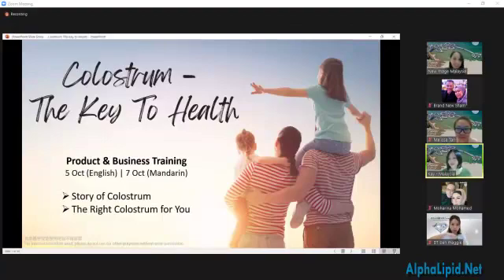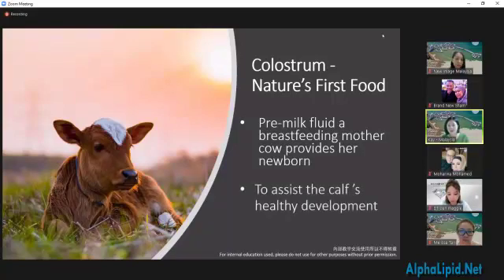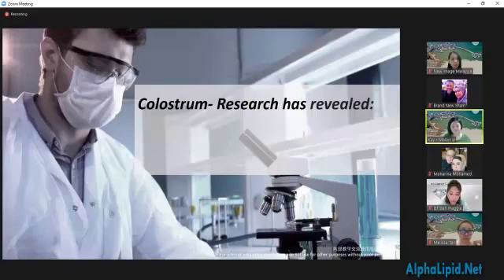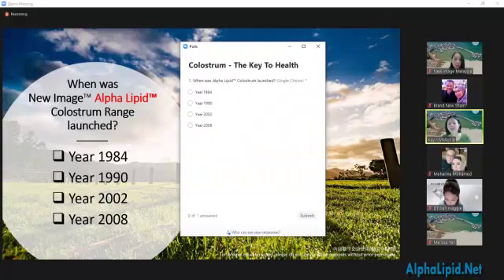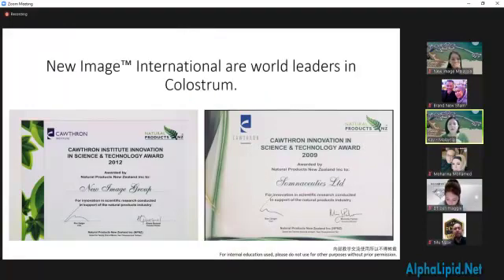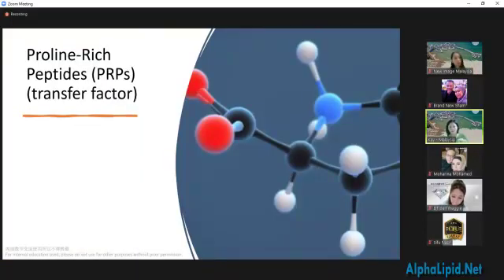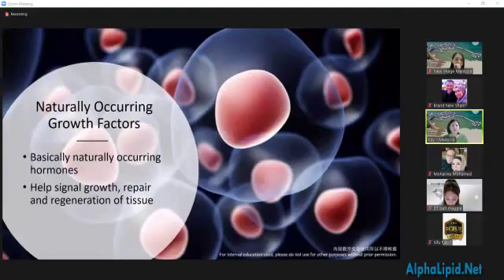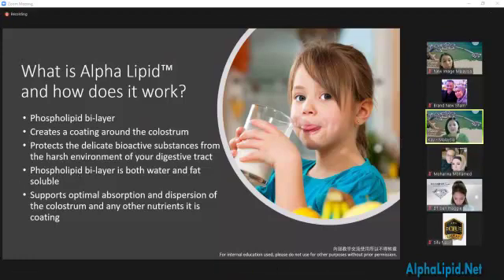Benefit of New Image Colostrum Part 1 Of 3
Anda boleh dapatkan pada harga pasaran di atau harga istimewa di

Perkongsian di Zoom Meeting New Image pada 5 Oktober, 2022

Kami alu-alukan anda untuk hadir zoom meeting santai2 Breakfast Club kami setiap pagi jam 7:30am di Password 01234
Anda boleh dengar saja atau boleh terus bertanya sendiri dengan kami di sesi zoom meeting tu.